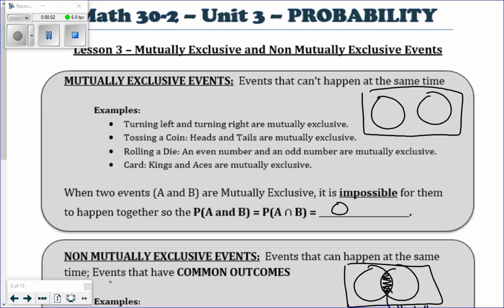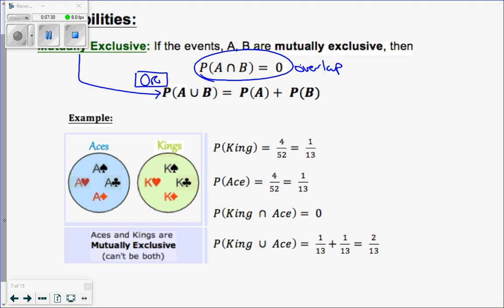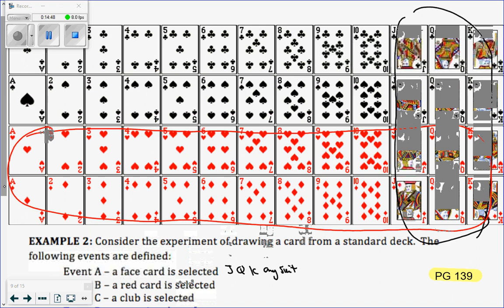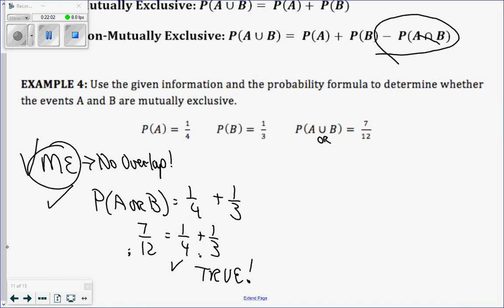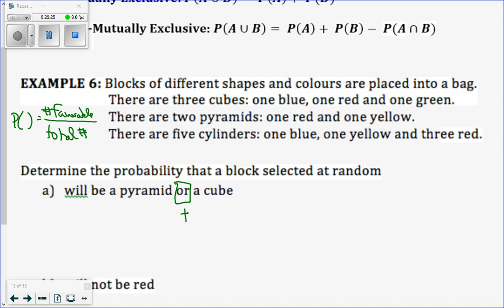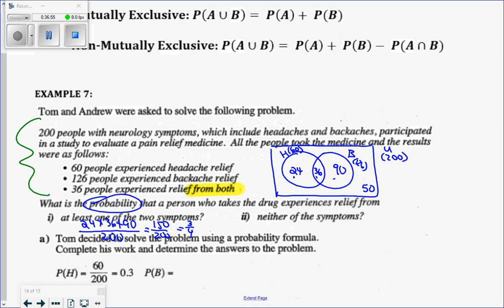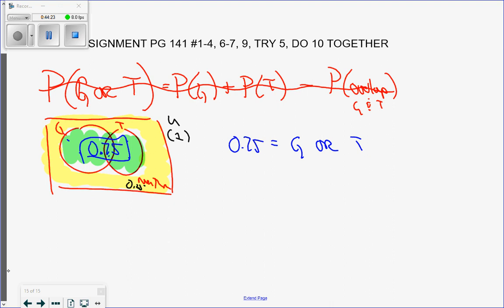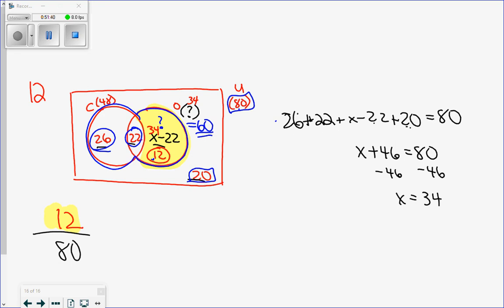Lesson 3b Probability